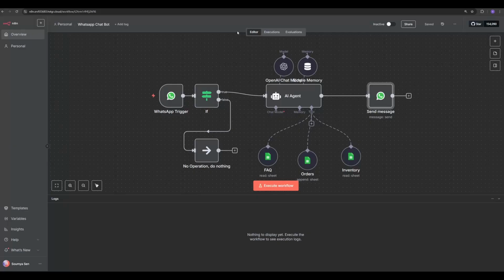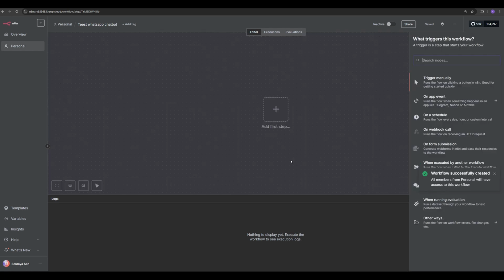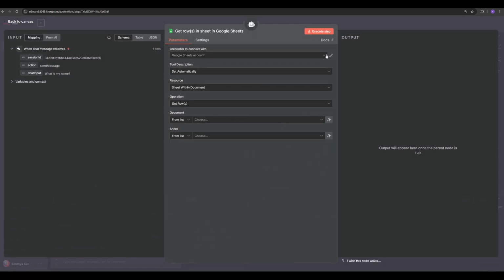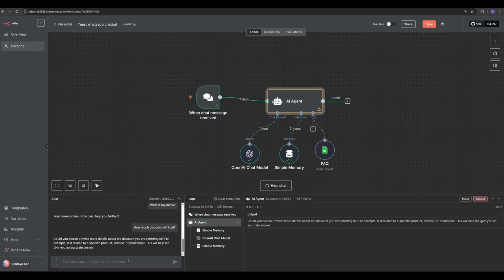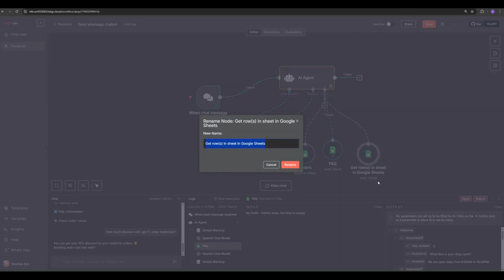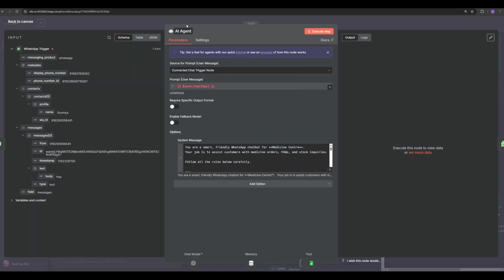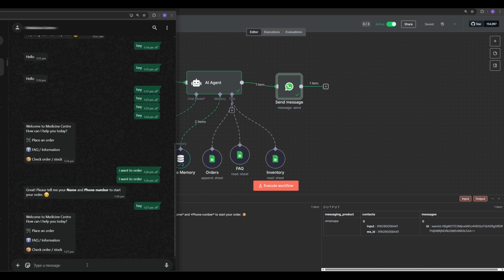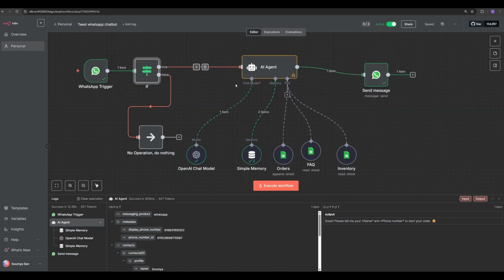Build a Smart WhatsApp AI Chatbot Using n8n (Step-by-Step Tutorial, No Code)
Want this for your business? feel free to connect.

In this video, I show you step-by-step how to build an AI-powered WhatsApp chatbot using n8n 🤖📱
TIMESTAMP

00:00 Intro – AI-Powered WhatsApp Chatbot Demo
00:45 What This Chatbot Can Do (Orders, Queries, Appointments)
01:45 Live Demo – Pharmacy WhatsApp Bot in Action
04:10 Order Confirmation & Google Sheet Automation
05:10 Creating a New n8n Workflow
06:10 Adding AI Agent Node & Chat Model (OpenAI, Gemini, etc.)
07:45 Fixing Errors & Connecting the AI “Brain”
08:40 Adding Memory to the AI Agent (Session Context)
10:05 Using Google Sheets as a Database (FAQ Setup)
12:00 Prompt Engineering – System Prompt Explained
14:05 Inventory Tool Setup (Stock Checking)
15:30 Order Tool Setup (Auto-Appending Orders)
17:10 Connecting WhatsApp Trigger & Send Message Nodes
19:00 Bonus Tip – Fixing Metadata & Simple Memory Errors

This chatbot can:

Answer customer questions in real time
Take medicine orders automatically
Check inventory & availability
Store orders directly in Google Sheets
Remember conversations using AI memory

I demonstrate everything using a pharmacy WhatsApp chatbot example, but the same workflow can be adapted for restaurants, clinics, ecommerce, real estate, or service businesses.

OpenAI / GPT-4.1 Mini (AI Chat Model)
WhatsApp Cloud API
Google Sheets (FAQ, Inventory & Orders)
AI Agent + Memory Nodes

✔ How to design an AI chatbot workflow in n8n
✔ How to add memory so your bot remembers users
✔ How to connect Google Sheets as a live database
✔ How to write effective system prompts
✔ How to fix WhatsApp metadata & memory errors
✔ How to deploy a 24/7 working WhatsApp bot

💡 Bonus Tip

I also explain a real issue I faced while building this chatbot and how to fix it using an IF node to handle WhatsApp metadata properly — this will save you hours of debugging.

If this video helped you:
💬 Comment what I should improve (this is my first video!)